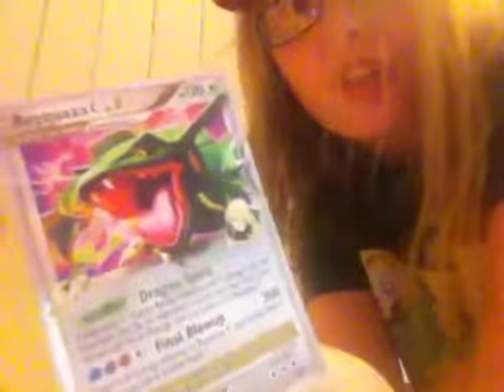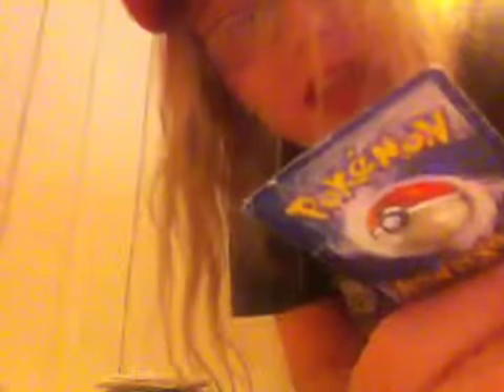Poke basics 2 my rarest cards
:D poke gurlllll!